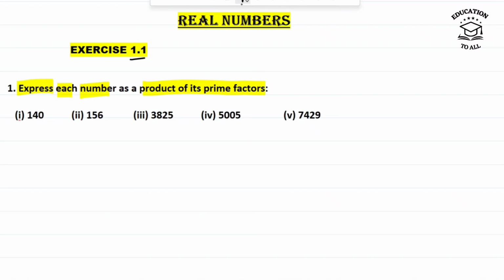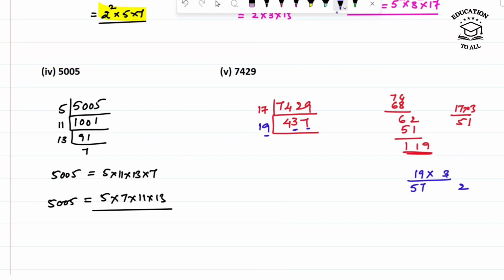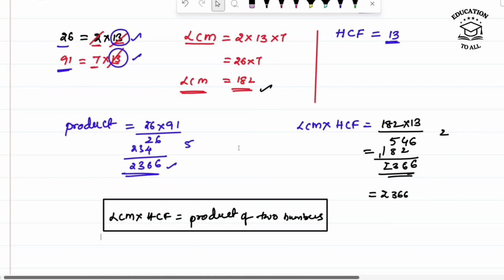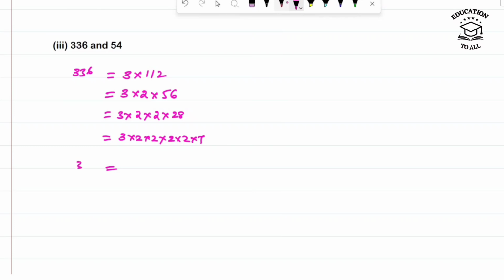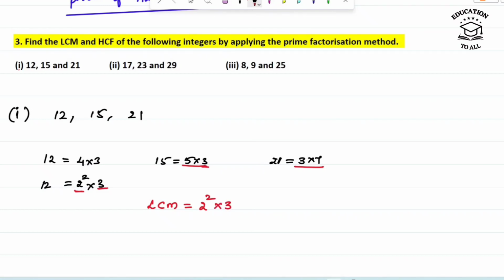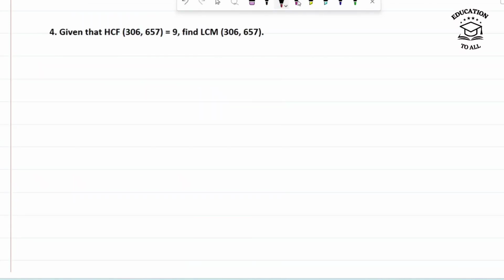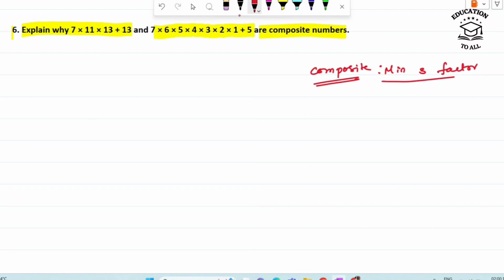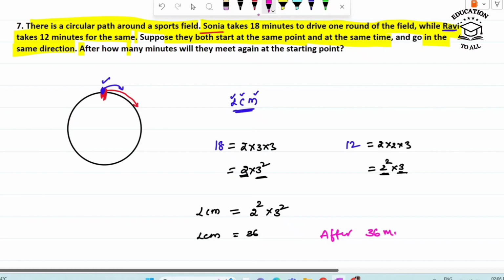REAL NUMBERS EXERCISE 1.1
follow the channel for more updates